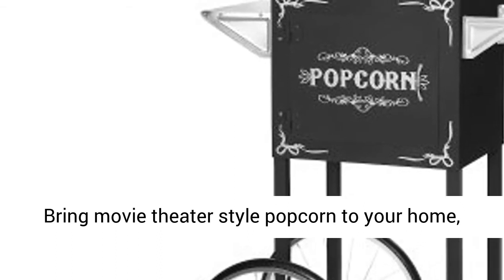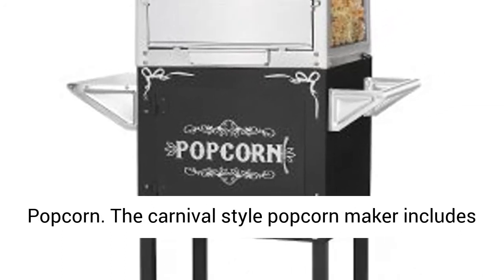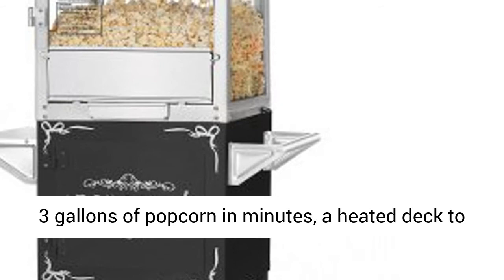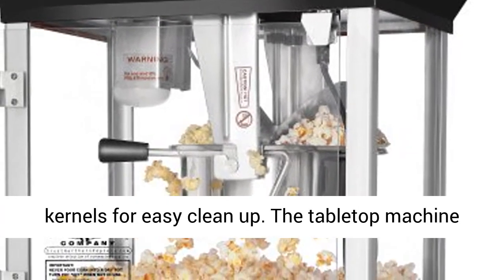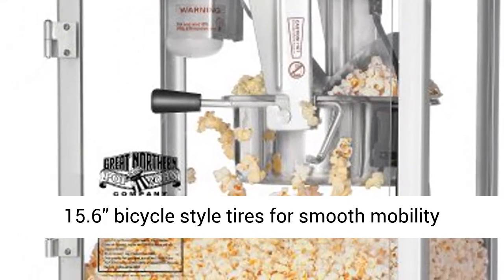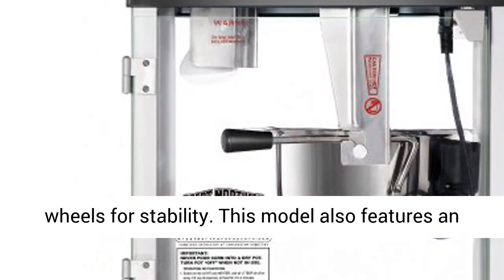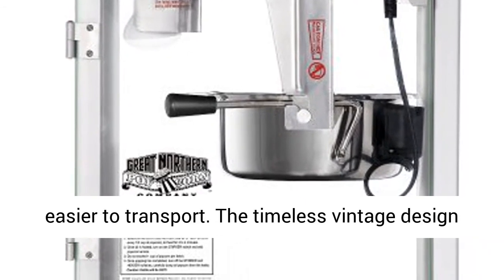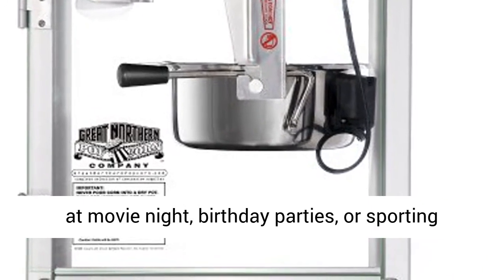Great Northern Popcorn Black 8 oz Ounce Foundation Vintage Style Popcorn Machine and Cart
☑️ Review

New POPCORN – The 850W performance center style popcorn creator incorporates a 8oz tempered steel pot that makes around 3 gallons of popcorn, a warmed deck to keep this yummy nibble new and an old servants' cabinet that gathers the oddball bits for simple tidy up

NOSTALGIC DESIGN – The Foundation style popcorn popper has an alluring plan intended to catch the nostalgic vintage appeal of old fashioned machines. It likewise accompanies 3 plastic popcorn cans, 50 popcorn sacks, estimating cups, and a scoop

Versatile CART – This 120V tabletop machine locks onto the serving truck with 2 bike style tires, a capacity bureau, and a functioning rack. The licensed prepared to gather plan of the truck lessens the size of the container making it simpler to move

Simple TO USE – With treated steel and safety glass food zones, this machine makes popping popcorn quick and straightforward. The 3-switch configuration permits you to utilize the pot warmer and stirrer, overhead light, and warming deck autonomously of one another

Adequate Storage in the Cart : Not any more searching finished for the oils, preparing, or cups. The truck is the best spot to keep your popcorn extras - directly under the popper!

Warming Lamp and Warming Deck : Not exclusively do our 8 ounce Foundation poppers have warming lights, they likewise incorporate a warming deck to keep your popcorn caution and new through the whole film!

Not a Cheap Plastic Cart : Less expensive instances of comparative machines utilized plastic parts to hold the expense down. No plastic pivots, handles or wheels here. Our trucks have the same amount of value as our poppers.

Tempered Steel Where it Counts : Our pot and our food surfaces are largely tempered steel, since we wouldn't have any desire to eat food from whatever other surface, for what reason would we believe that you would?